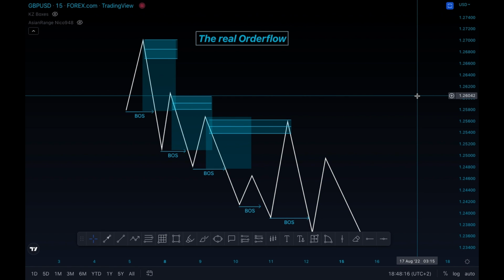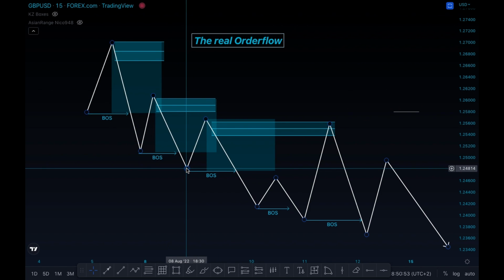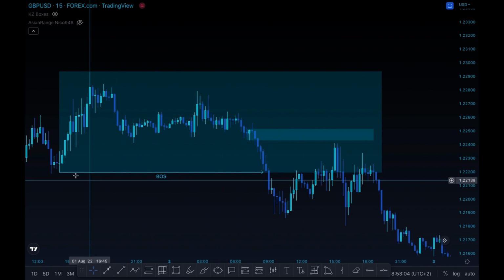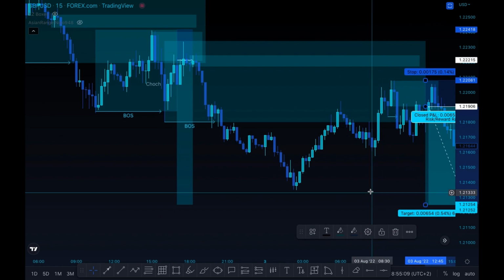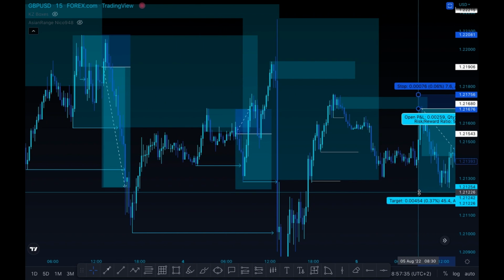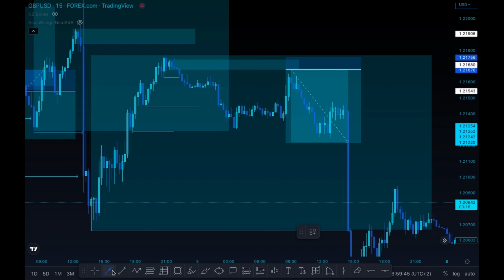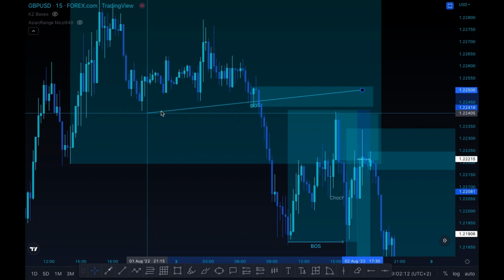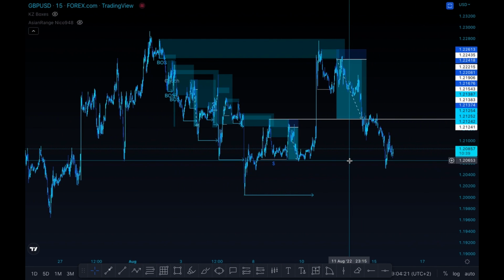The Real Orderflow in SMART MONEY CONCEPTS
The Real Orderflow